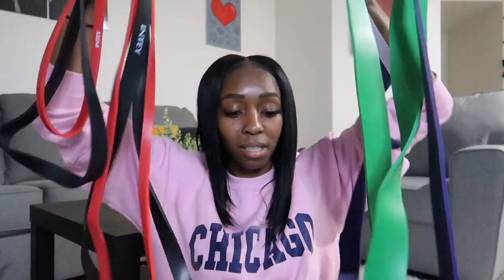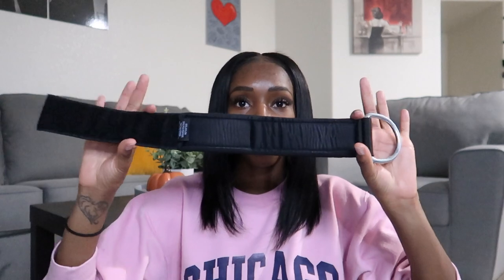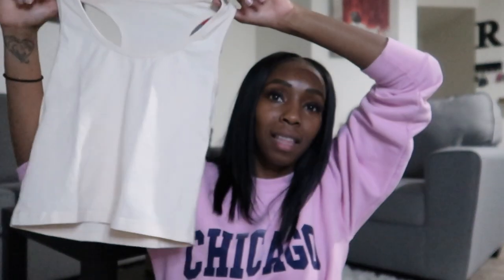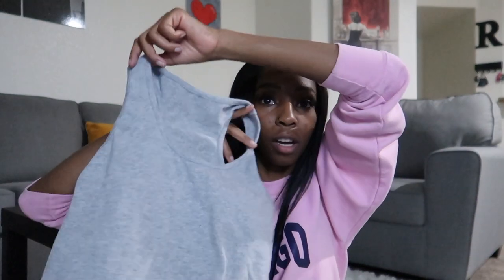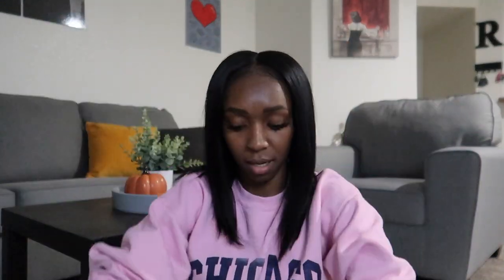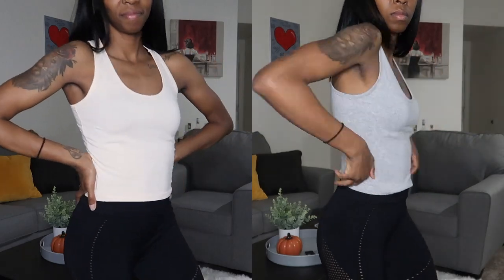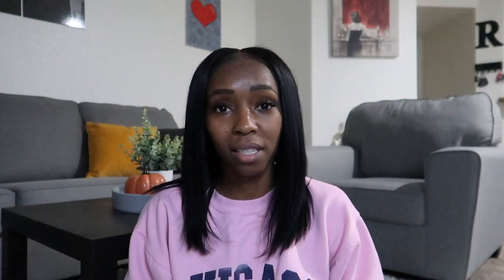AMAZON Home Workout Essentials!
With us being in lockdown I need to purchase some additional equipment so I wouldn't lose any progress! These items are my staple pieces for my workouts!! Let me know if you have any essentials for home workouts down below!!
Bands(For Cable workouts)
Small Resistance Bands
Long Resistance Bands
Ankle straps
Hand Mixer
Tank Tops
Running Girl Leggings
SEKERMAET Leggings
Colorfulkoala Leggings
How you can help!
S o c i a l s !